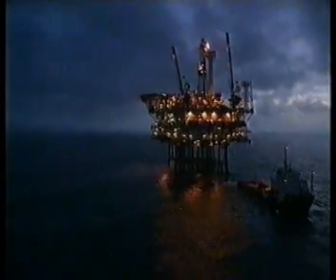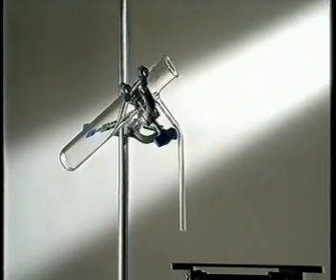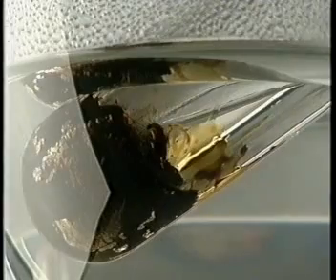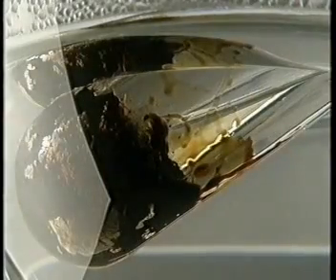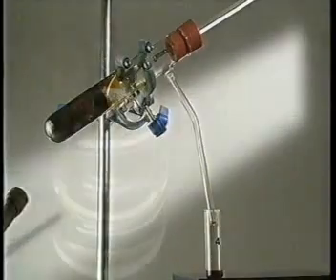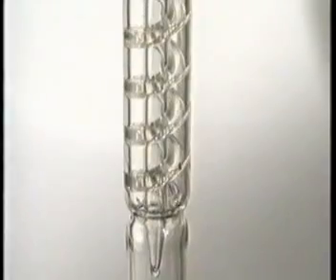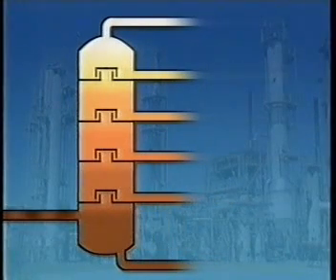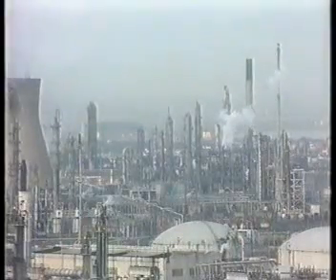Crude Oil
Crude Oil video 5mins